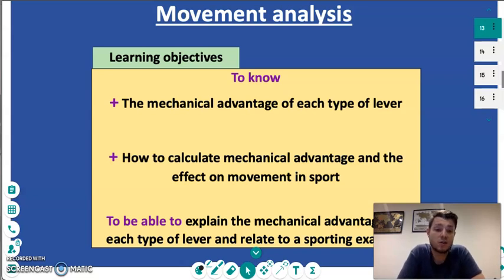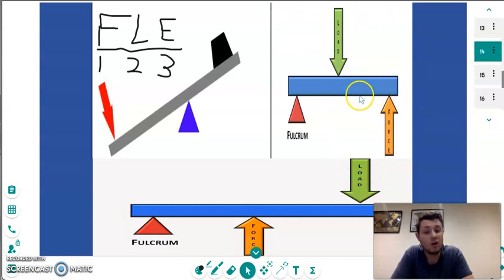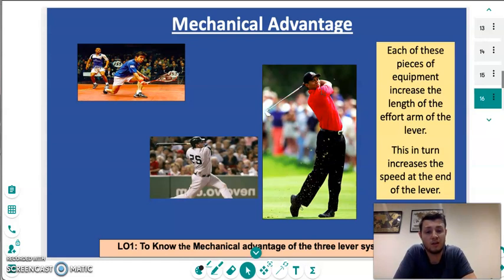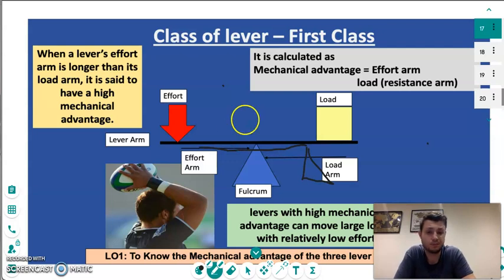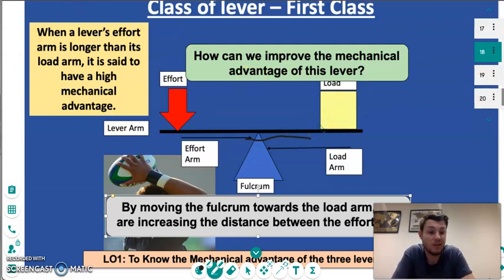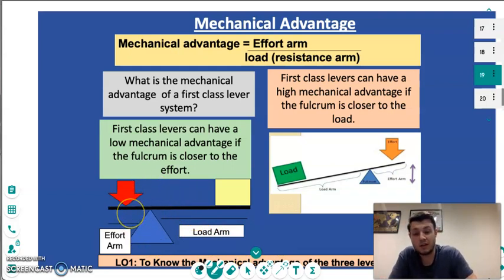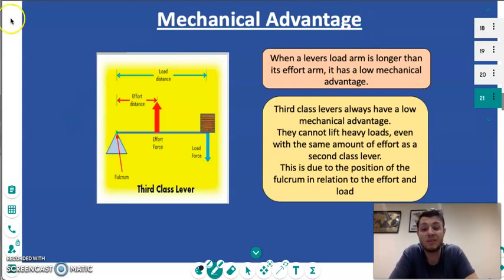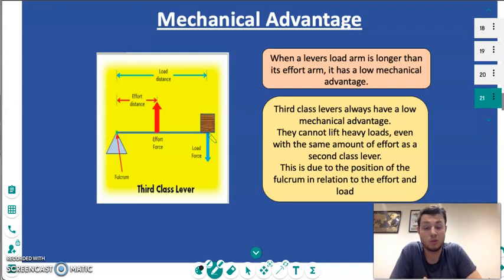Mechanical Advantage - Private Tutor Matthew | Telios Tutors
Matthew is a fully qualified teacher with a full PGSE and QTS status and a number of years of teaching experience in an educational setting. Here he shares a demo tutorial on Mechanical Advantage. Interested in working with Matthew?